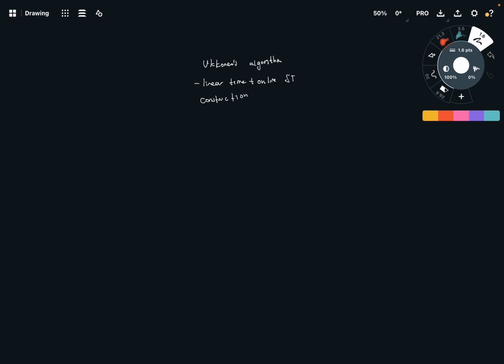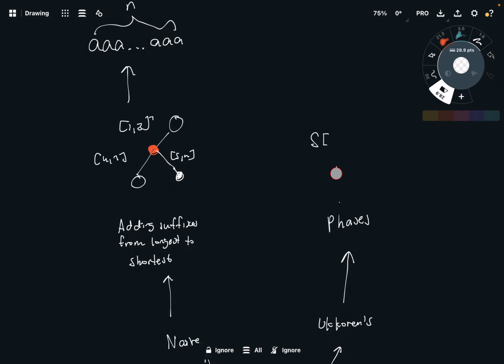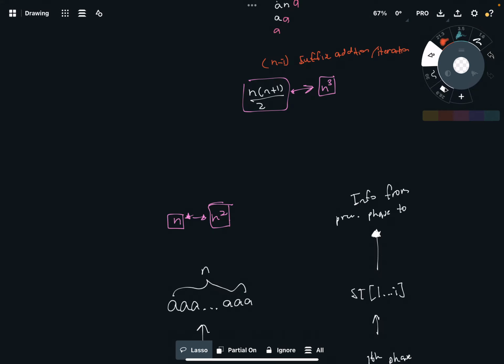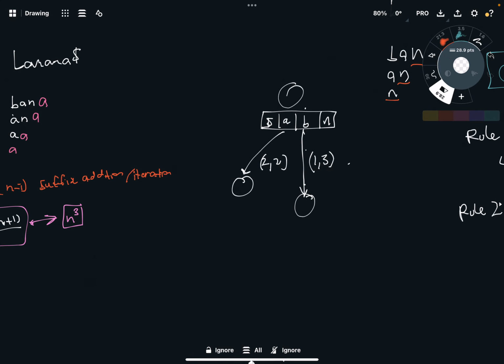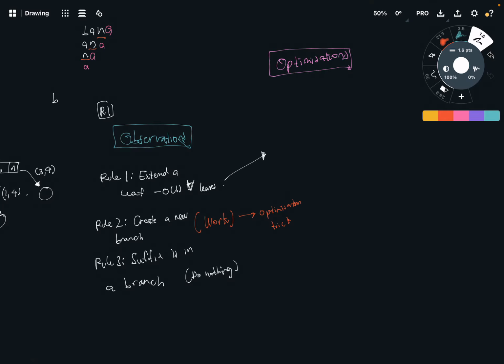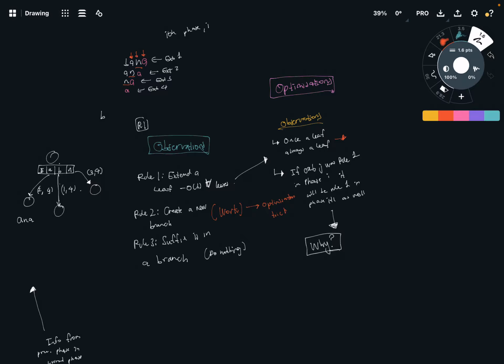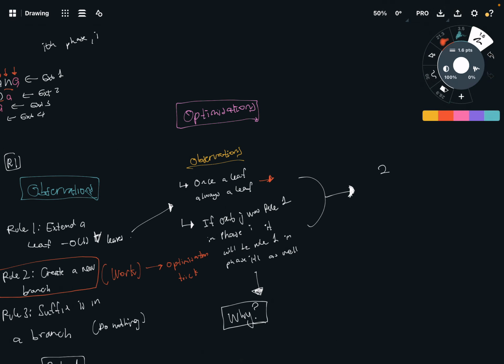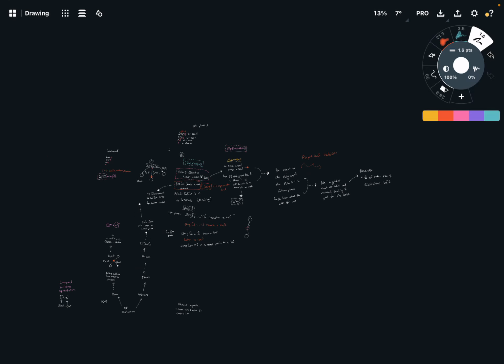Ukkonen's algorithm part 1 - Overview + rapid leaf extension